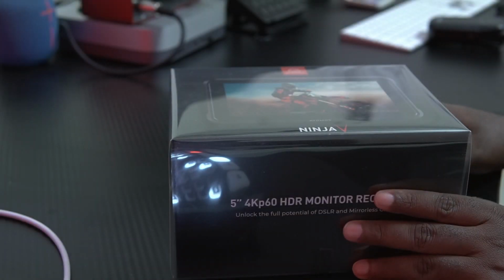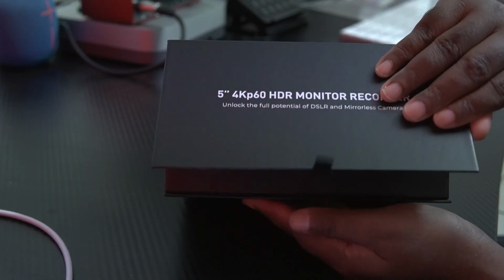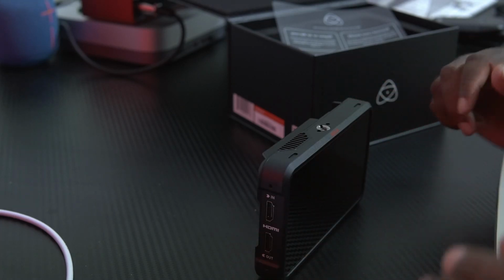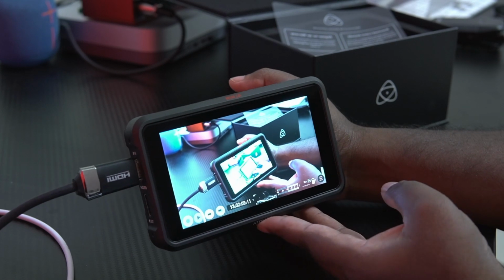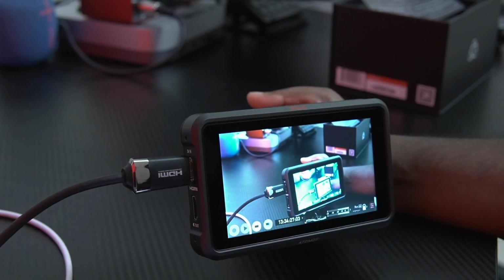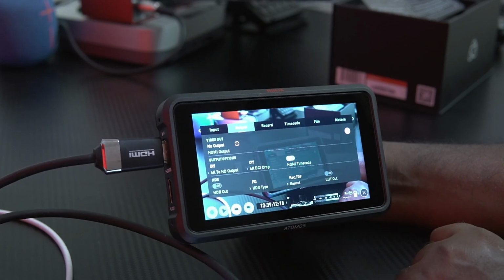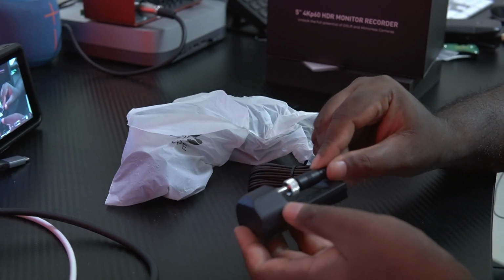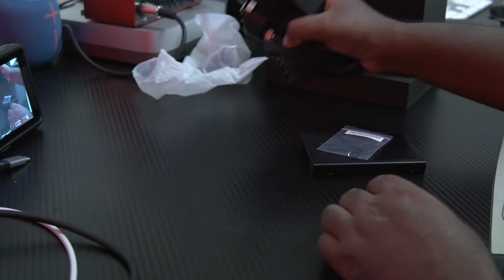Atomos Ninja V Unboxing